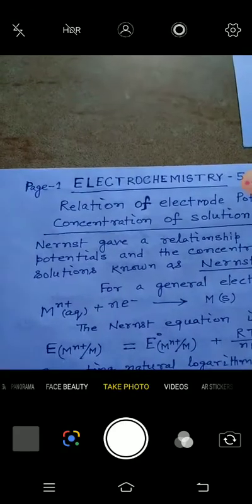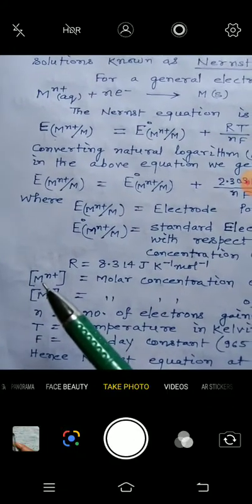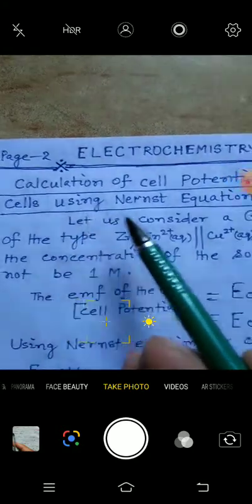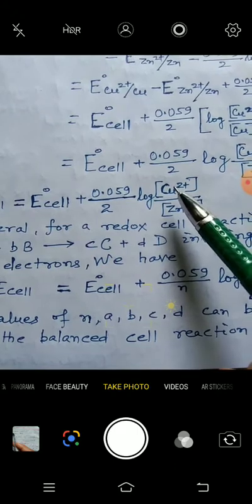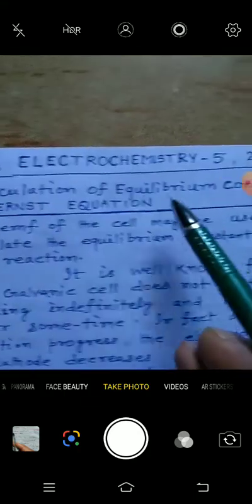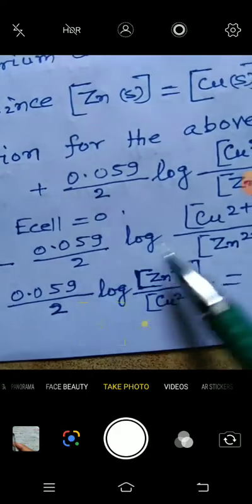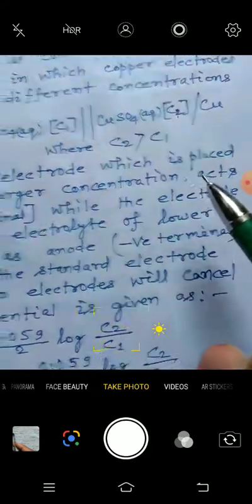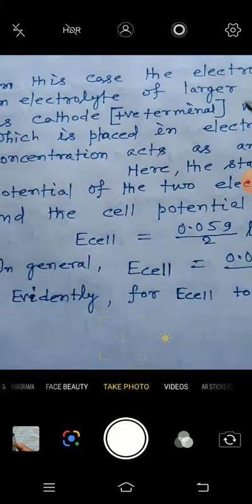AKM(XII),Electrochemistry-5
Calculation of electrode potential,standard cell potential,equilibrium constan emf of cell & concentration of electrolytes of a cell